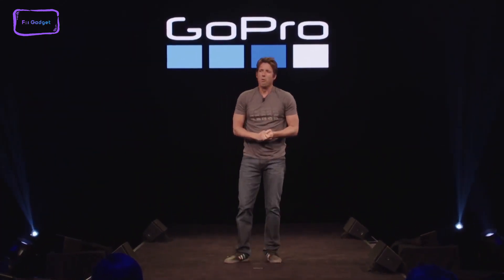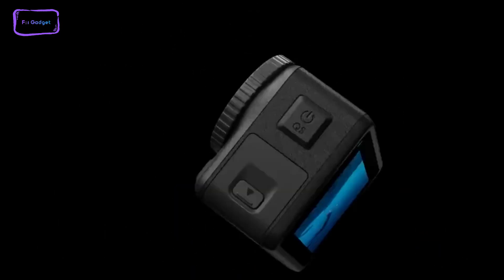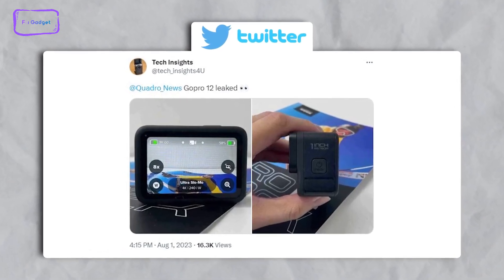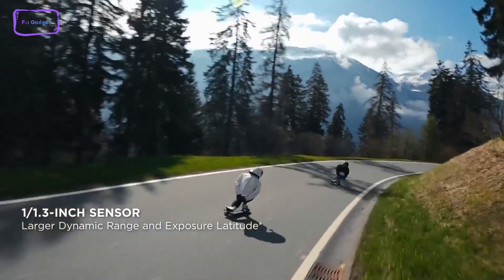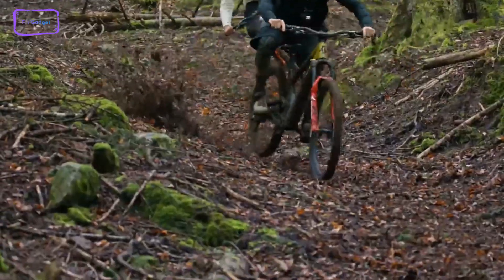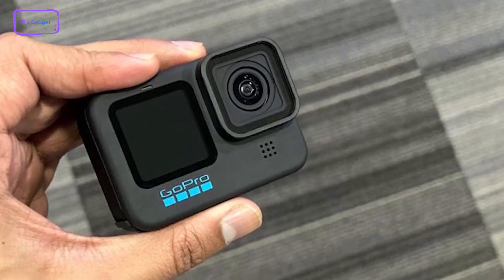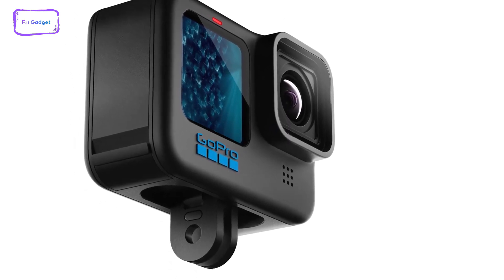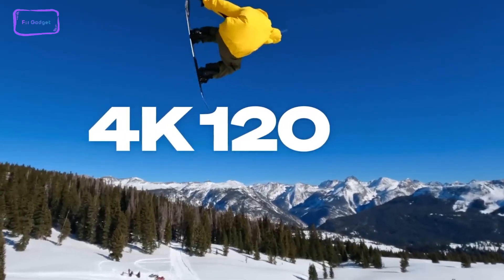GoPro Hero 12 Finally A Larger Sensor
There is growing excitement among tech enthusiasts about the upcoming release of the GoPro Hero 12, an action camera from the popular brand GoPro. The latest leaks about this camera are causing a stir, and this video provides a comprehensive overview of the confirmed specifications and anticipated release date for the Hero 12.

Gopro Hero11 :
DJI Osmo Action 4:
Insta360: